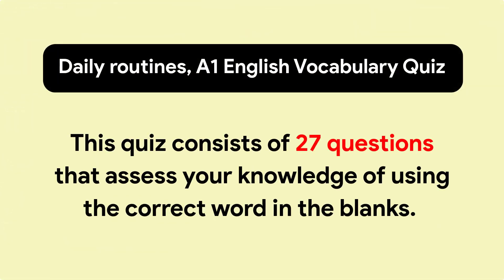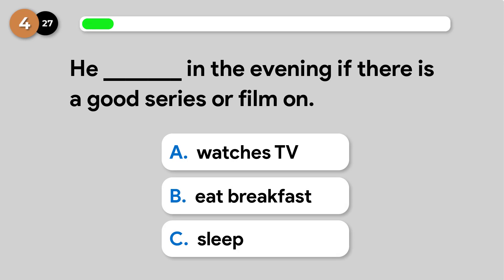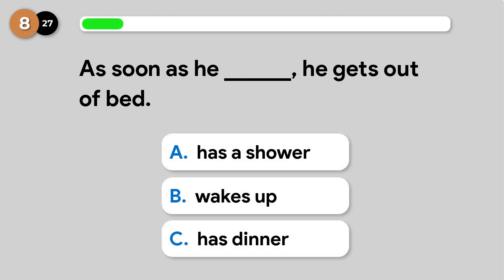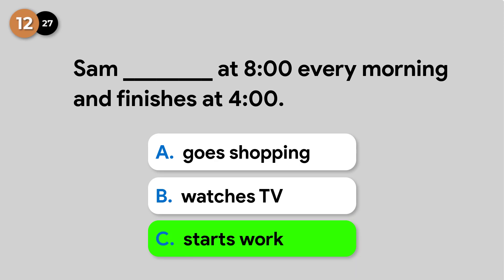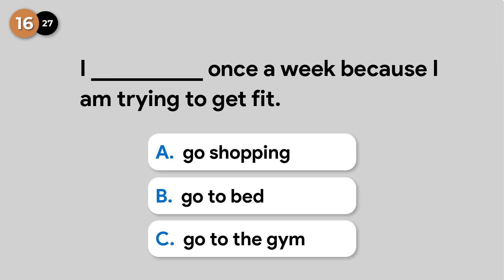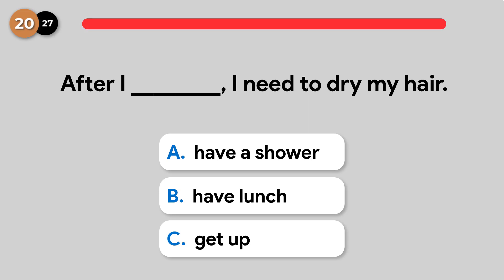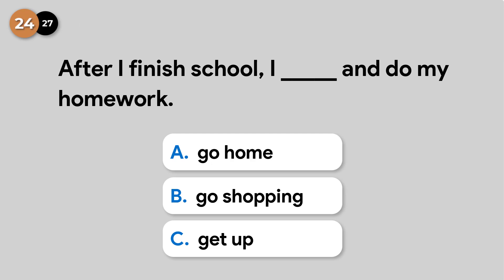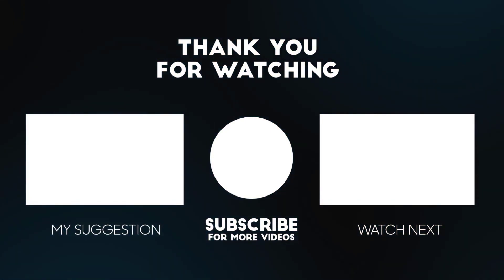Daily Routines | Vocabulary Quiz | A1 Level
This quiz consists of 27 questions that assess your knowledge of using the correct word in the blanks. Test your knowledge of the English language with a series of fun and challenging questions designed to expand your vocabulary.
Let’s begin the test!  daily routine | check your vocabulary | vocabulary quiz | English testing hub